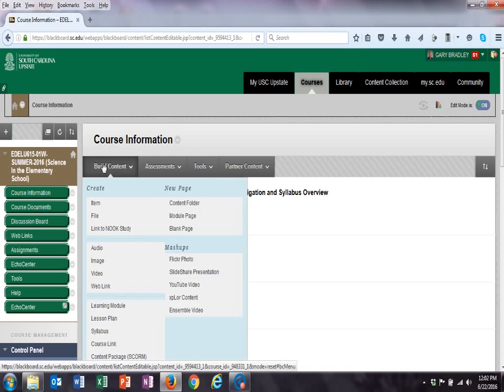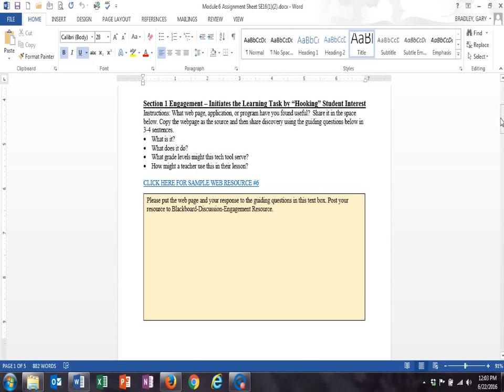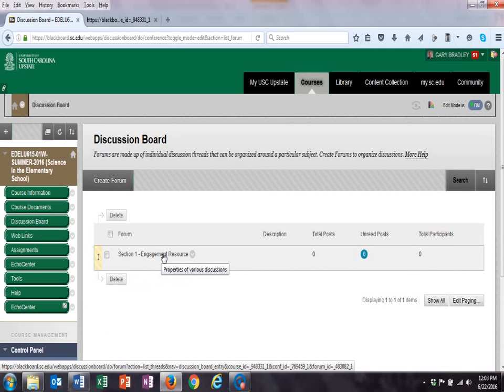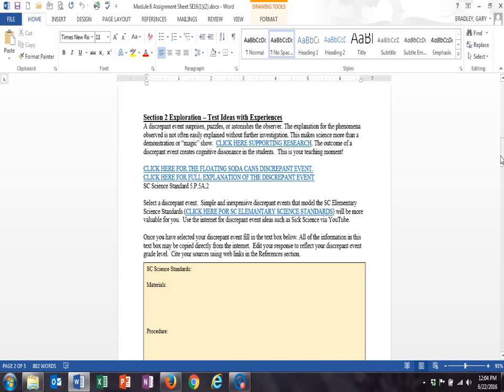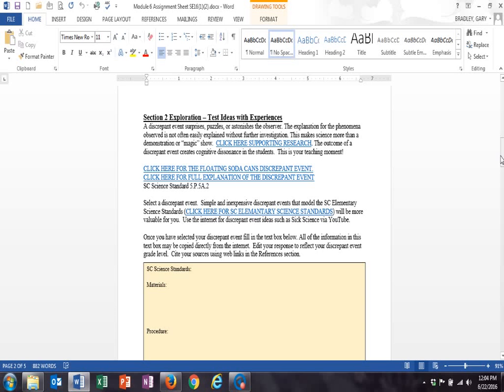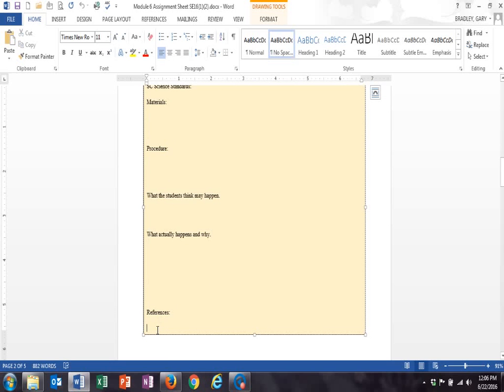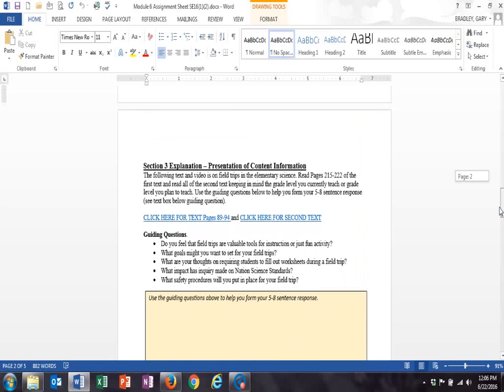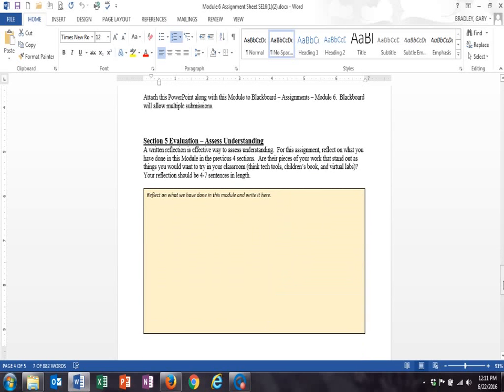EDEL 615 Mod 6 hd1